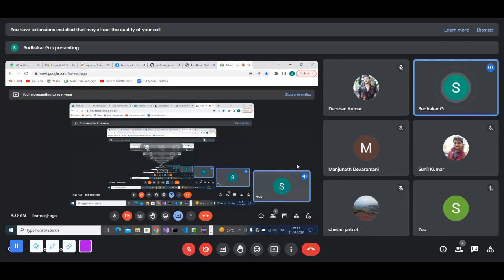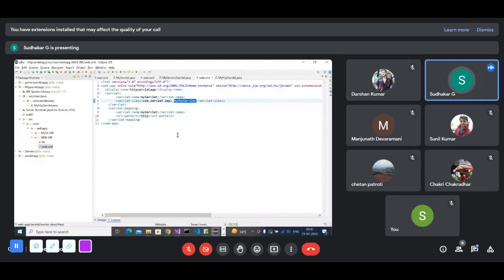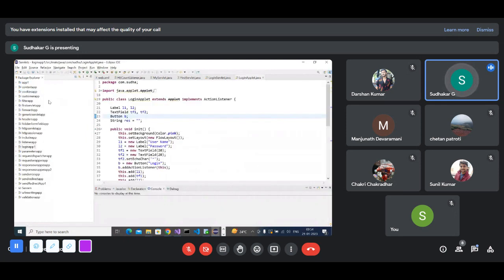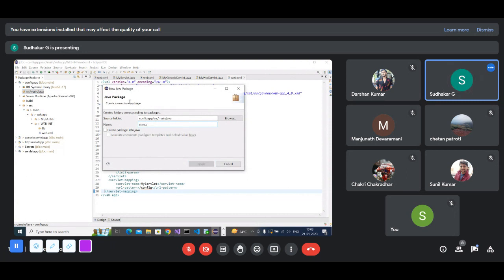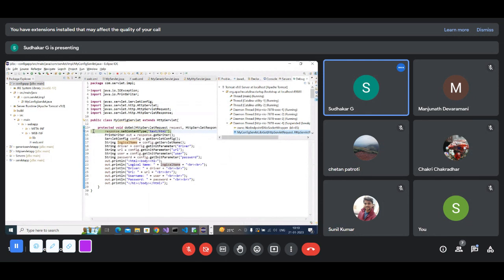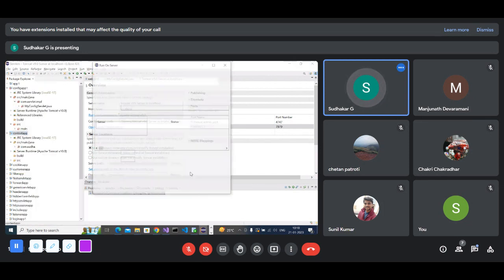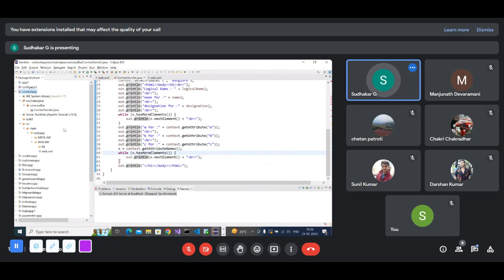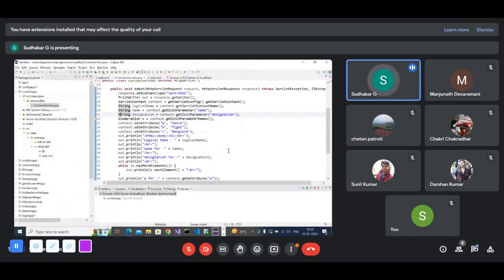Advance java 7th class part-1